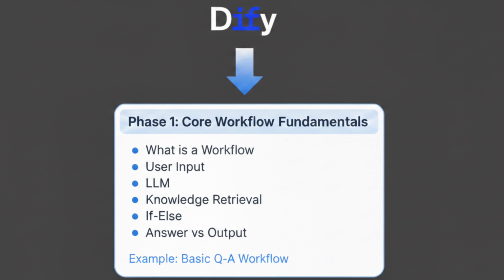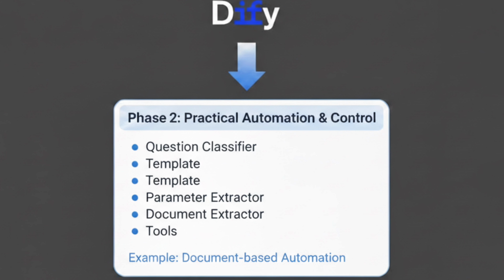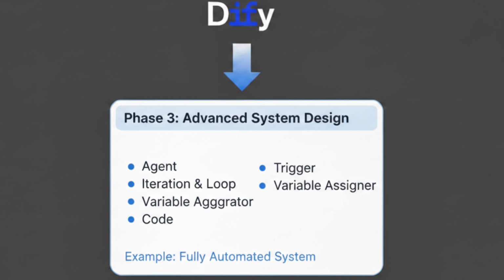Dify Workflows – Course Overview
This video introduces the structure and goals of the Dify Workflows course.

You’ll get an overview of how workflows are designed in Dify,
and how the lessons are organized.

This course is designed for beginners
and anyone who wants a clear, structured understanding
of workflow design in Dify.